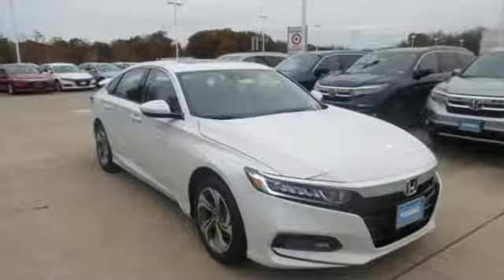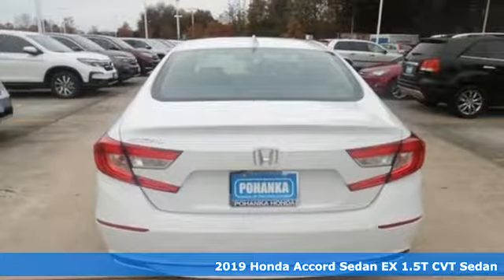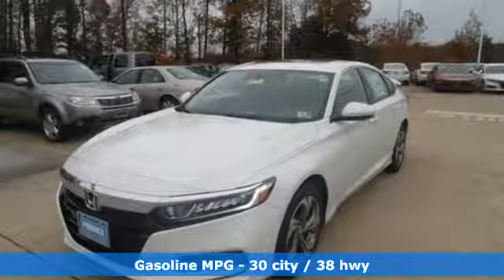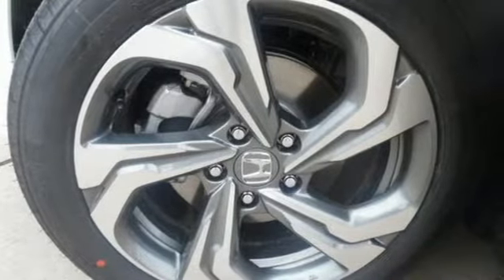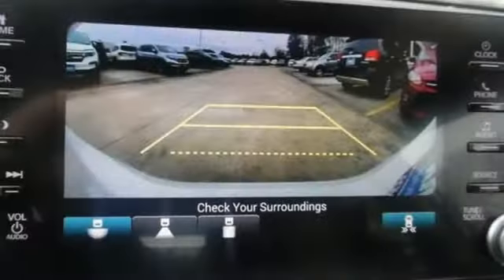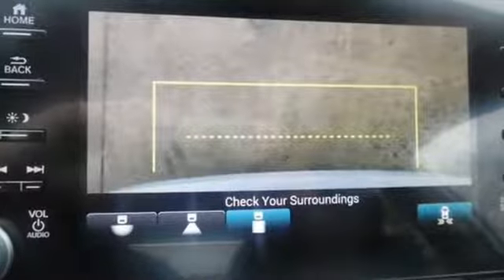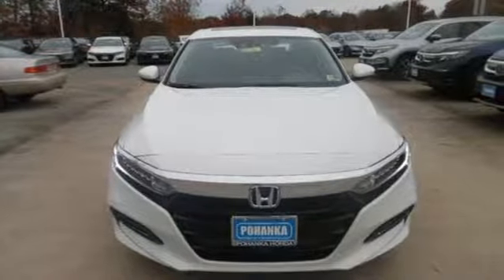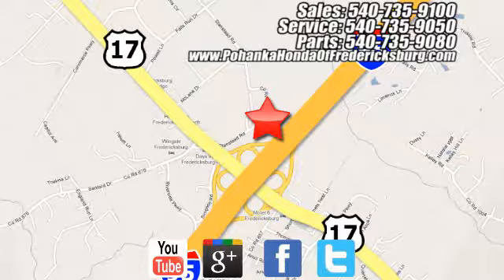New 2019 Honda Accord Fredericksburg VA Richmond, VA FKA155322 - SOLD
Year: 2019
Make: Honda
Model: Accord
Trim: EX
Engine: 1.5T I4 DOHC 16V Turbocharged VTEC
Transmission: CVT
Color: White
Interior: black
Stock #: FKA155322
VIN: 1HGCV1F49KA155322
modern steel metallic 2019 Honda Accord EX FWD CVT 1.5T I4 DOHC 16V Turbocharged VTEC black Cloth.brbrRecent Arrival! 30/38 City/Highway MPGbrbrbrAll prices exclude taxes, title, license, and dealer processing fee of $799.00. Published price subject to change without notice to correct errors or omissions or in the event of inventory fluctuations. All features not on all vehicles. Vehicles shown are for illustration purposes only. MPG is based on 2017 EPA mileage ratings. Use for comparison purposes only. Your mileage will vary depending on driving conditions, how you drive and maintain your vehicle, battery-pack (hybrid only) and other factors.

Address:
60 South Gateway Drive